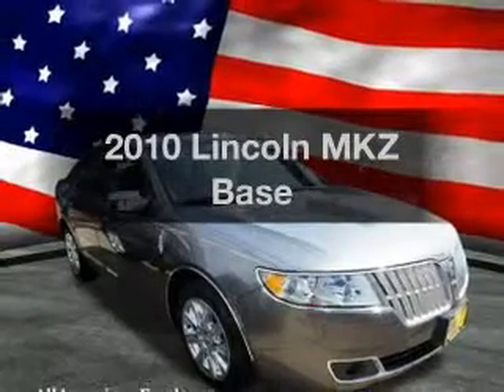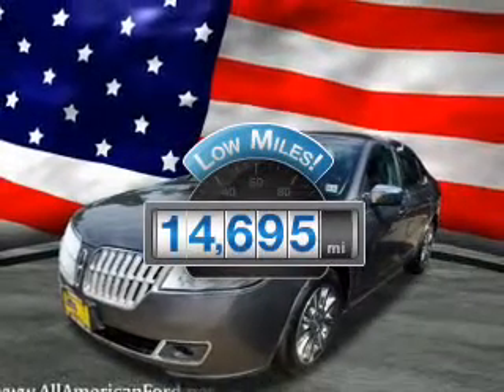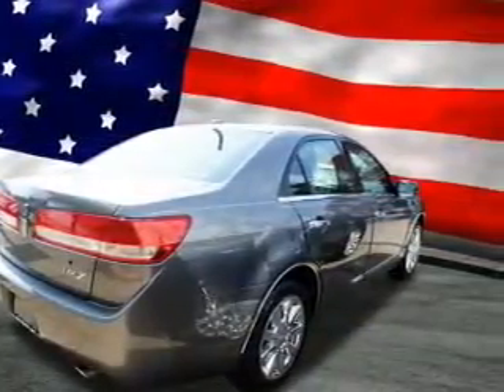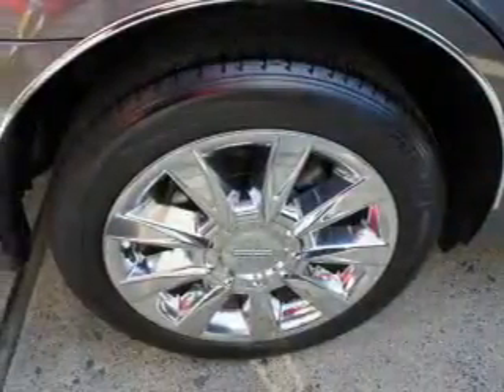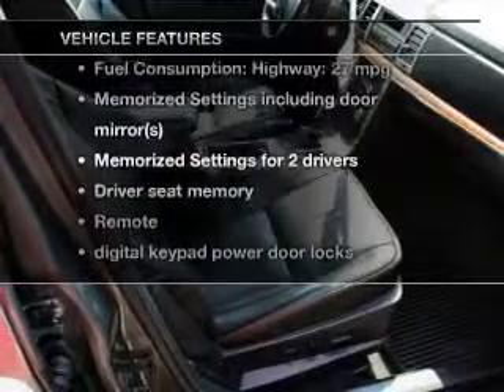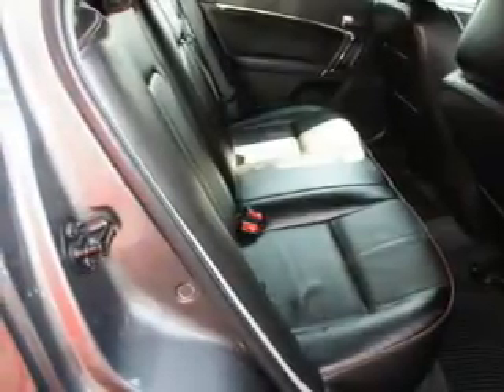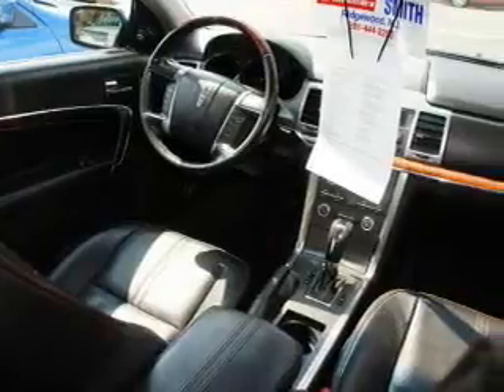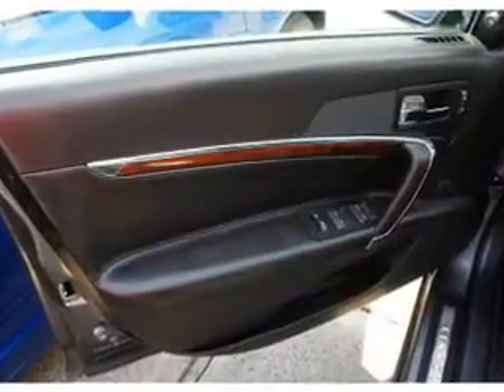2010 Lincoln MKZ - Paramus NJ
Year: 2010
Make: Lincoln
Model: MKZ
Trim: Base
Engine: 3.5 liter 6 cylinder 24 valve
Transmission: 6-Speed Automatic
Color: Sterling Gray Clearcoat Metallic
Mileage: 14695
Address:
375 Route 17 South